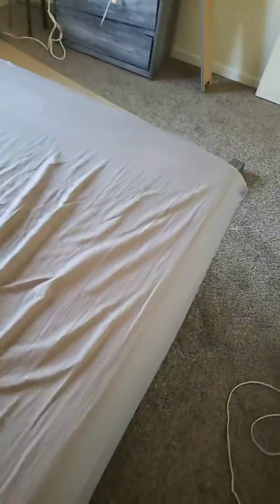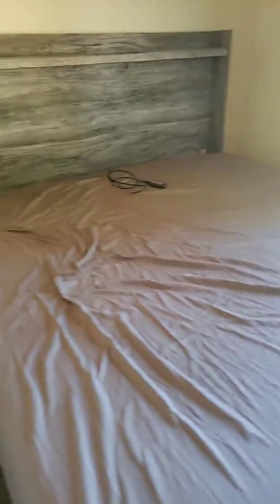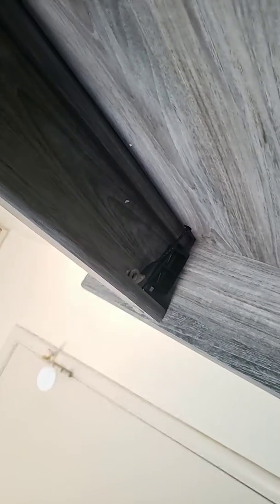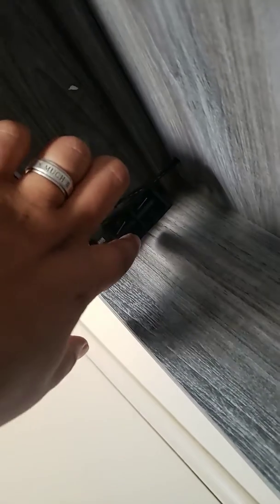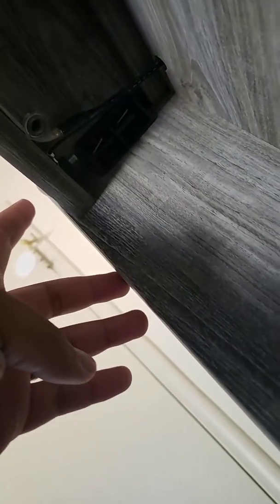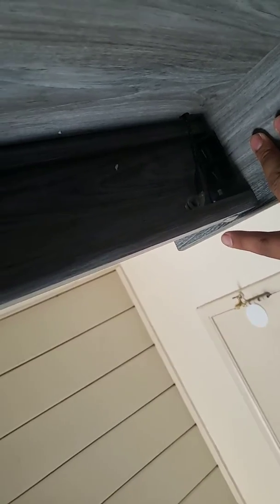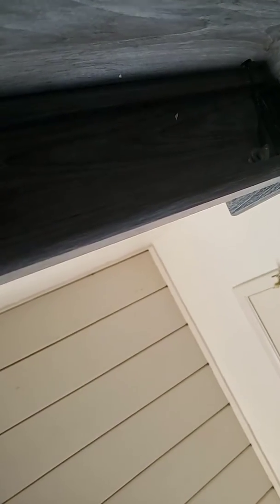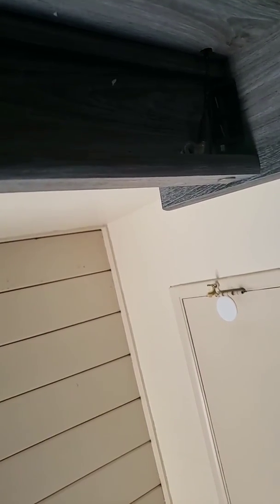A night light on the headboard!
No instructions came with it...I totally found out purely by accident! Hahaha